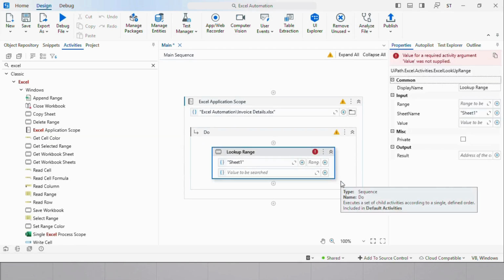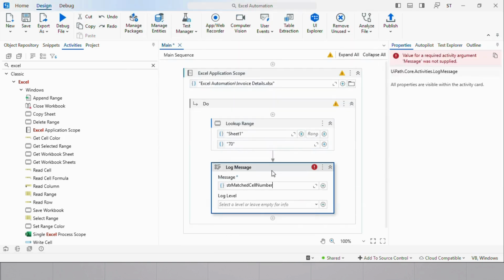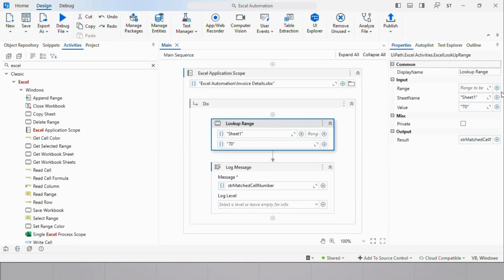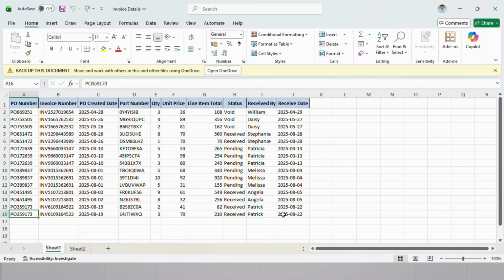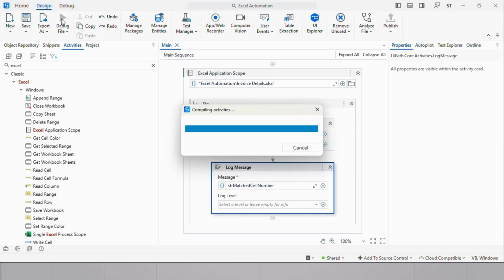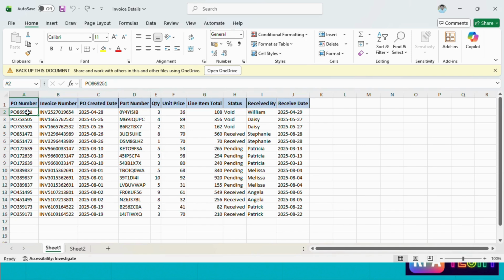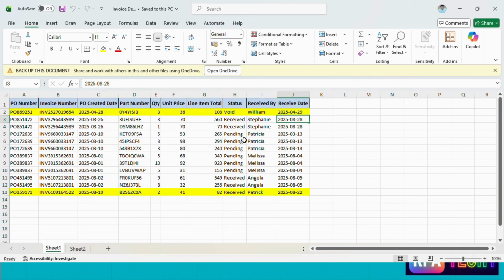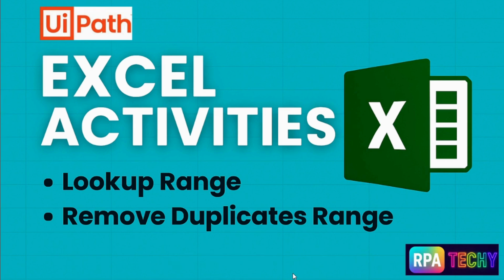UiPath Excel Automation Lookup Range & Remove Duplicates Range Explained with Real-Time Example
In this video, you will learn how to use Lookup Range and Remove Duplicates Range activities in UiPath Excel Automation step by step.

💡 You’ll understand:

How Lookup Range works to find specific cell positions in Excel
How to remove duplicate data using Remove Duplicates Range
Real-time example to make it easy to understand and apply in projects

This tutorial is perfect for UiPath beginners and RPA developers who want to master Excel automation.

👉 Watch till the end to learn some useful tips to handle Excel data efficiently.